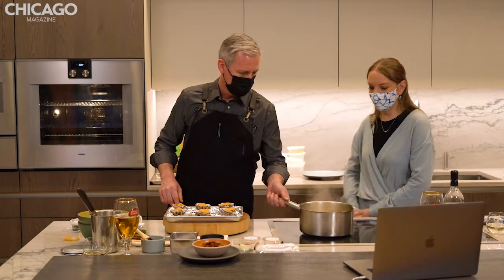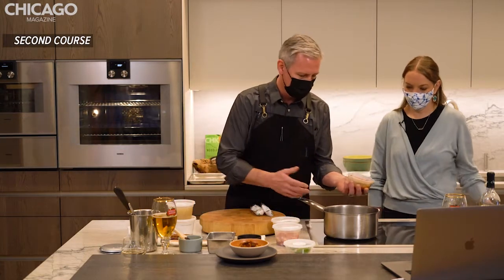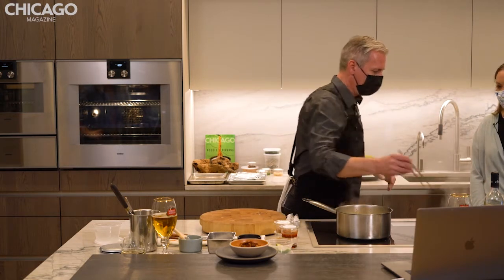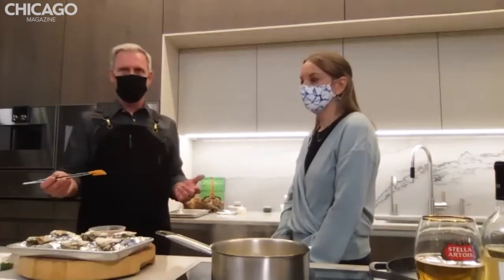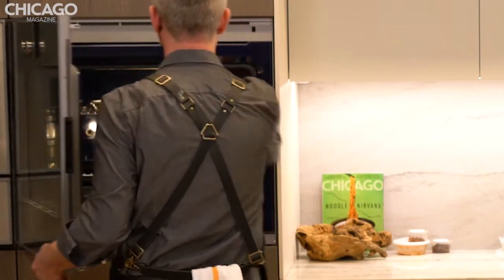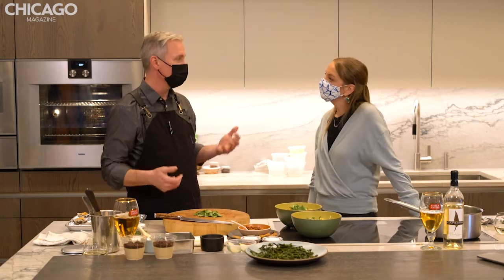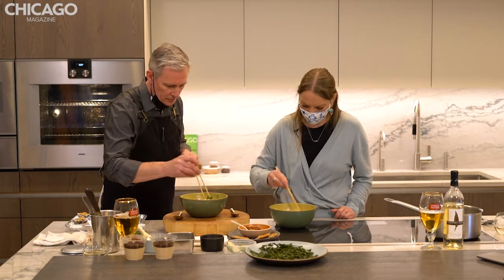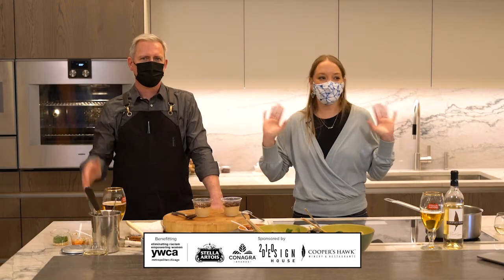In the Kitchen LIVE! with Andrew Zimmerman from Proxi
Home chefs enjoyed a four-course dinner from Proxi alongside executive chef Andrew Zimmerman as he showed how to prepare his signature dishes, roasted Delaware oysters and braised chicken in Laska broth.

MENU — Dinner for two
FIRST COURSE
Muhammara
Coal-roasted red peppers, candied walnuts, grilled paratha

SECOND COURSE (Cook along with Andrew Zimmerman)
Roasted Delaware Oysters with Ssamjang Butter

THIRD COURSE (Cook along with Andrew Zimmerman)
Braised Chicken in Laksa Broth with Rice Noodles and Thai Basil

FOURTH COURSE
Caramelized White Chocolate Pot de Crème, Dark Chocolate Ganache, Vanilla Crumble

Wine
Cooper’s Hawk Pinot Gris

Beer
Stella Artois

Tickets included a carryout meal kit for two provided by Proxi featuring fresh, pre-measured ingredients for a four-course meal, cooking instructions, one bottle of Cooper’s Hawk Pinot Gris, two bottles of Stella Artois, giveaways, tax and gratuity, and exclusive access to the live Zoom interactive cooking class.

A portion of the proceeds benefited YWCA Metropolitan Chicago.